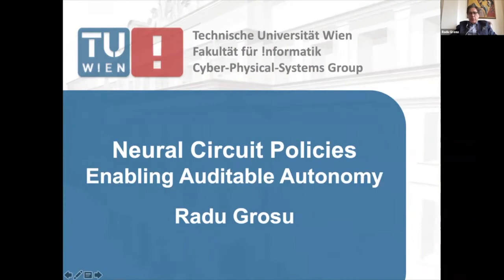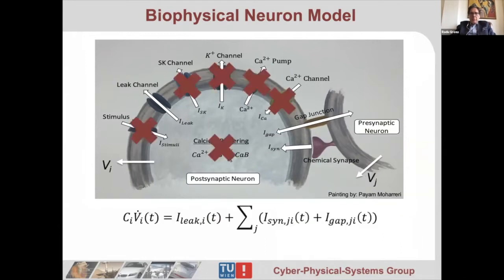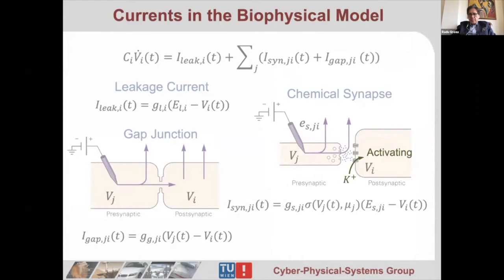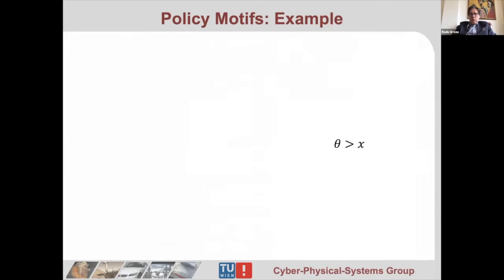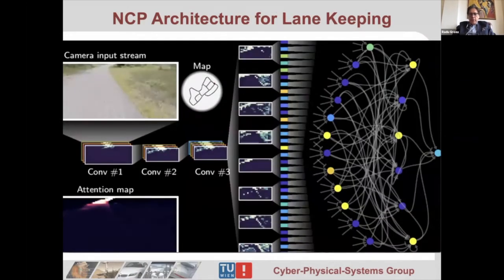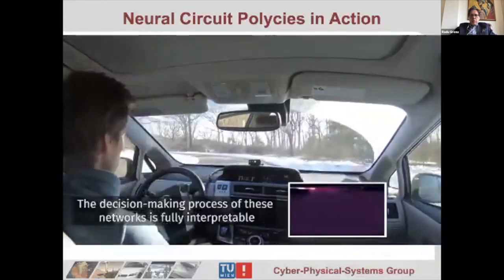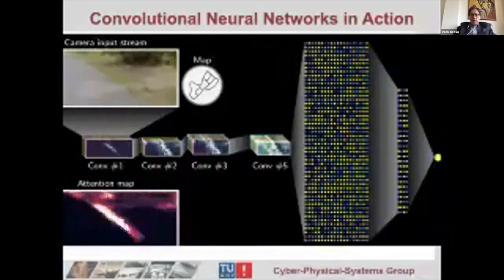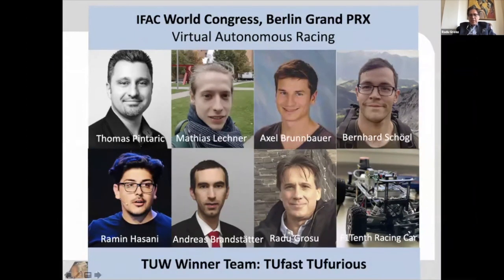Neural Circuit Policies by Prof. Radu Grosu (TU Wien)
On the 9th of October 2020, EPoSS in partnership with KTN hosted the first webinar in the AI at the Edge series, looking at how AI at the Edge is changing the implementation of systems within different sectors – particularly from the perspective of Smart Embedded Systems.

Speaker: Prof. Radu Grosu,  TU Wien

The AI at the Edge webinar series is aimed at both technology users, who want to understand the capabilities of technologies, as well as product development engineers, designers and product managers who are looking to improve the capabilities of the systems that they design.

If you want to know more about our upcoming events,

EPoSS is an industry-driven policy initiative focussed on collecting R&D and innovation needs from industry, to define policy and funding requirements relating to Smart Systems and Integrated Micro- and Nano-systems.